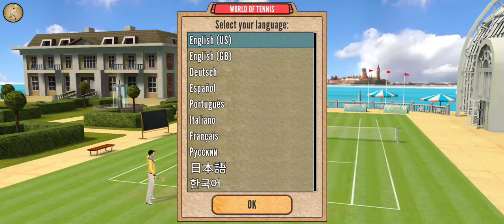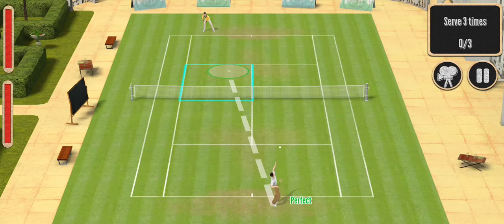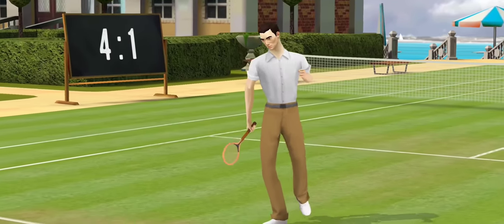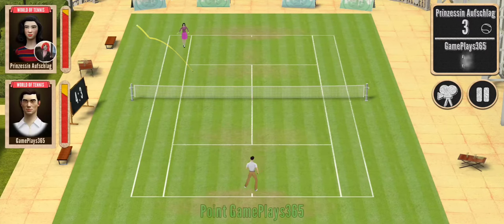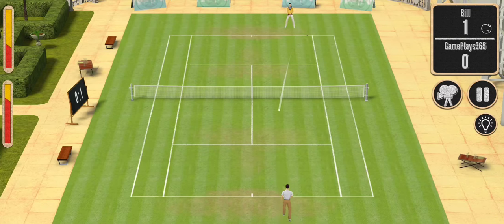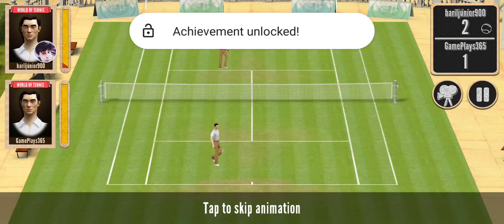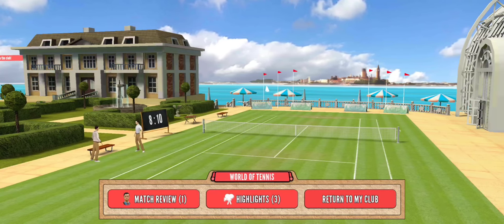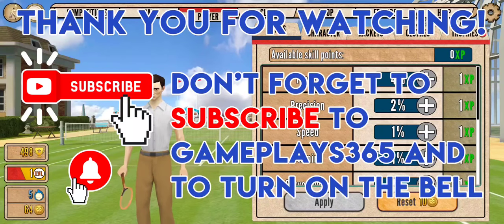World of Tennis Roaring '20s First Impressions [Android Gameplay]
Let's have some first impressions on World of Tennis Roaring '20s, a sports game published by Helium9 Games.

Transport yourself back to the 1920s – the golden age of tennis – in World of Tennis: Roaring ’20s. Join refined ladies and gentlemen partaking in a good old-fashioned battle of wits and skill on the court.

Use swipe or touch controls to place shots and dictate where your player moves. As you play, our new sports game AI system learns your playstyle and can play multiplayer tennis games as you against other players when you are away.

Do you prefer to serve and volley or stick to the baseline and smash powerful forehands? Whatever your style, hit tennis courts and enjoy tactical gameplay while honing your sports game skills. Clash with players from all over the world and become number one virtual tennis champion!

Key Features of World of Tennis: Roaring ’20s — online sports game:
• Play with precision using swipe and touch controls.
• Immerse yourself in realistic 3D tennis play with true motion ball and shot physics.
• Enjoy lag-free asynchronous multiplayer action game in league, tournament and practice matches.
• Earn sports trophies in leagues and major tournaments (following ATP 2020 schedule).
• Train your game AI character to play just like you.
• Choose one of the 7 tennis player character types.
• Customize and develop your in-game character into an ultimate tennis pro.
• Join private sport clubs, earn prizes, and climb global game leaderboards!

World of Tennis: Roaring ’20s — online sports game, combines action with simulation and elements of management sports games. You can even play as a tennis manager, focusing on training your virtual tennis AI agent and watching how it achieves high score in the global leaderboard table! After playing your tennis game match, watch tennis TV like highlights, get advice from tenis coach and review your sports game tactics.

The game provides realistic simulation of tennis game matches, so find the best tennis strategy to become the virtual sports game star! More than 1.5M (by 03 2020) sports games fans around the world play World of Tennis: Roaring ’20s - be ready for the challenge as your tennis games will get more difficult (and more fun!) as you play. Many users say that our sports game app helps them to improve their tennis in real-life.

Our tennis game is one of the very few sports games nominated for the International Mobile Gaming Awards 2019, and the only nominee in the lawn tennis / table tennis genre. Our entire team are tennis fans and we analyzed countless tennis games to develop new sports game AI engine that can reproduce all important elements of your unique tennis game style and deliver the best sports simulation game experience.

© World of Tennis Roaring '20s is a sports game published by Helium9 Games:

🚩 Portions of the materials used are trademarks and/or copyrighted works of Helium9 Games. This material is not official.